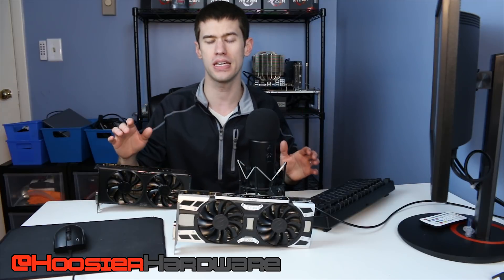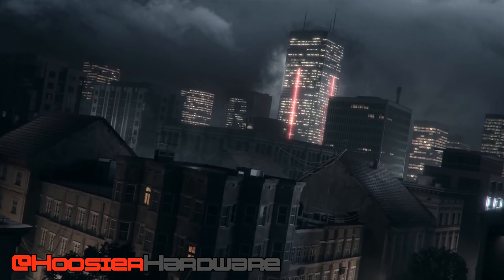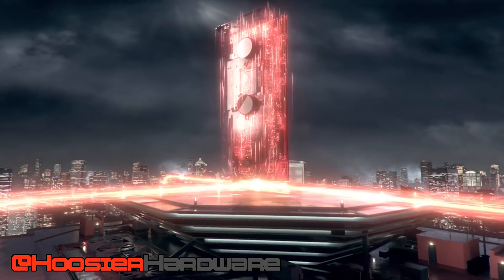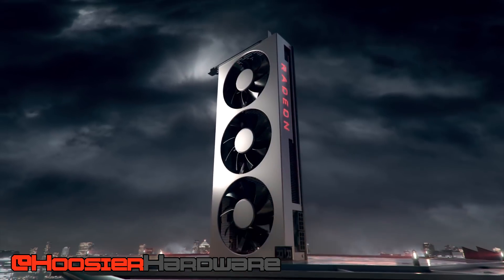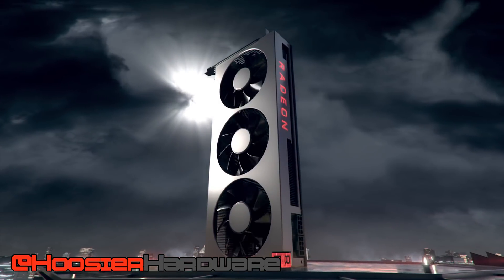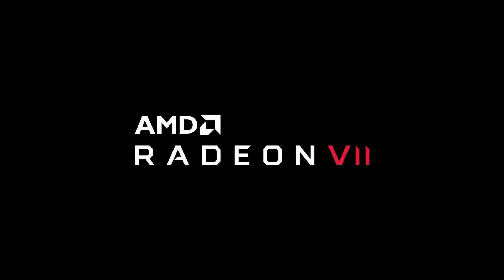Reasons AMD's Radeon VII May NOT Take Down the RTX 2080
The Radeon VII from AMD launches on February 7th at a price of $700. This is why this GPU from AMD may not be the RTX 2080 destroyer we hoped it could be.

► Ray Tracing on a 1080 Ti and Vega (Why ray tracing won't be on the Radeon VII)

► Gigabyte RTX 2080 on Amazon